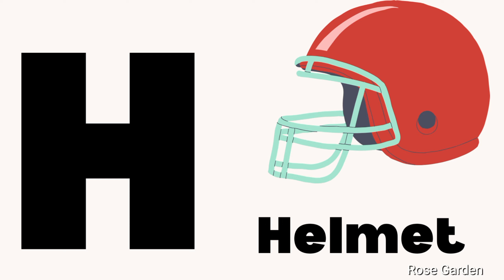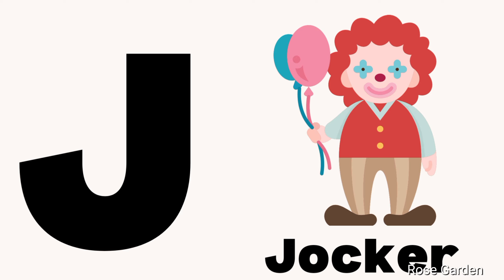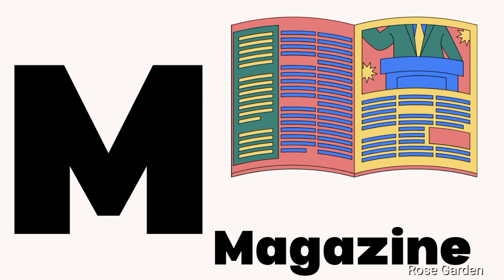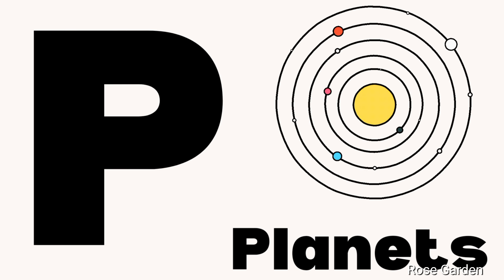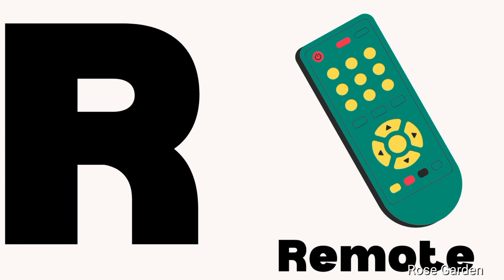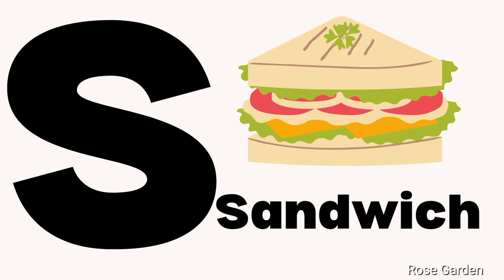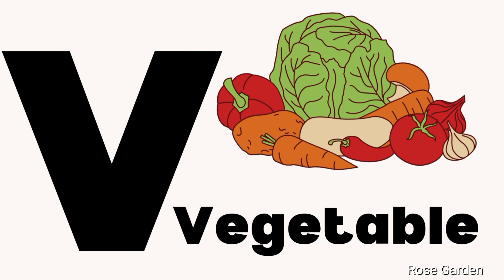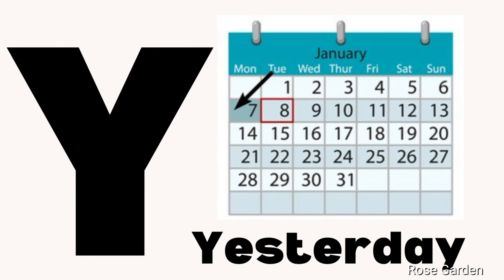Alphabet phonics for toddlers/Learning alphabets with flashcards for toddlers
ABC PHONICS learning